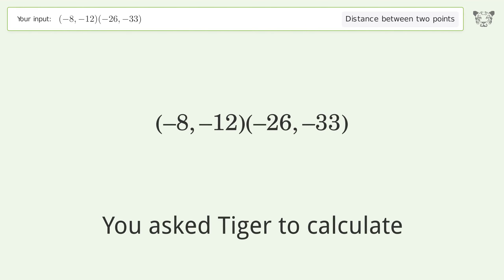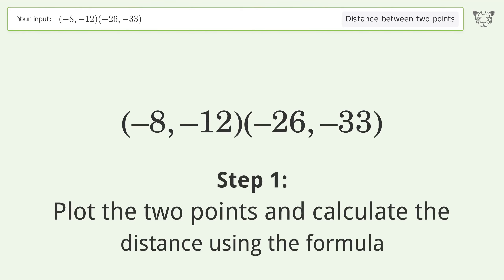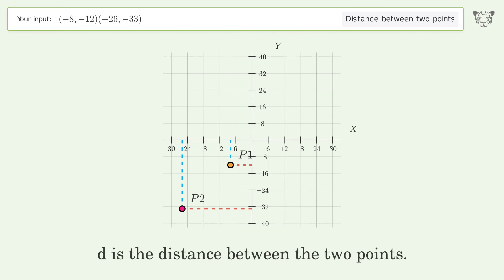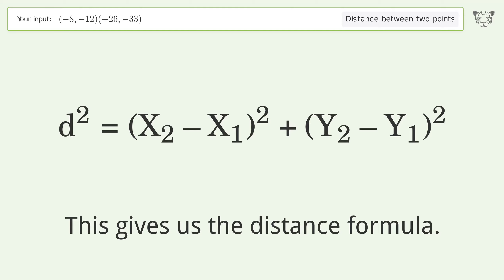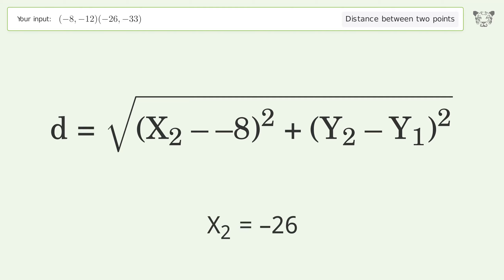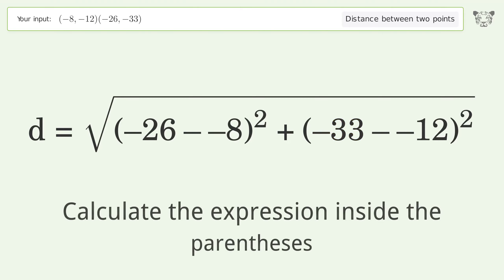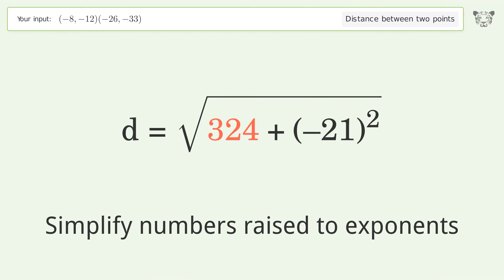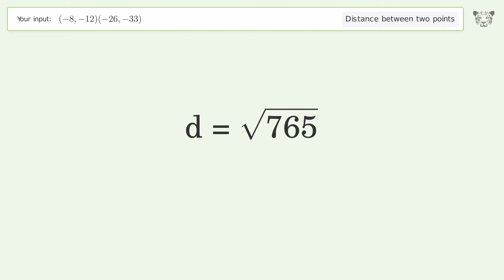Find the distance between two points p1 (-8,-12) and p2 (-26,-33): Step-by-Step Video Solution